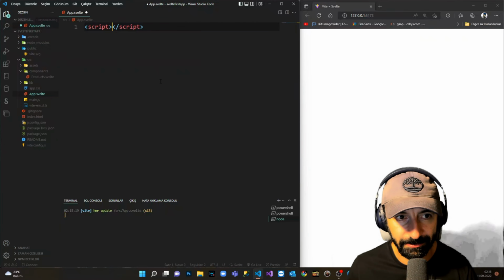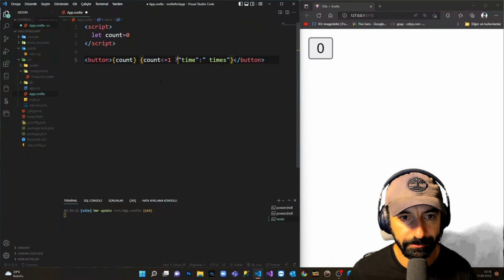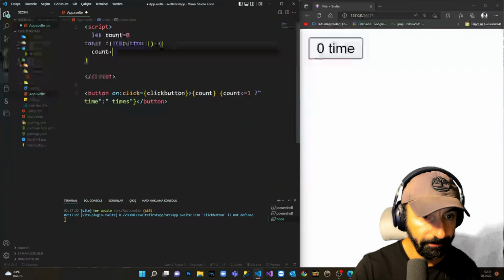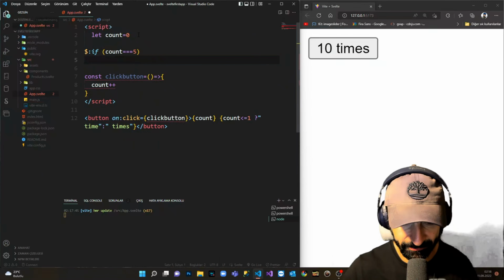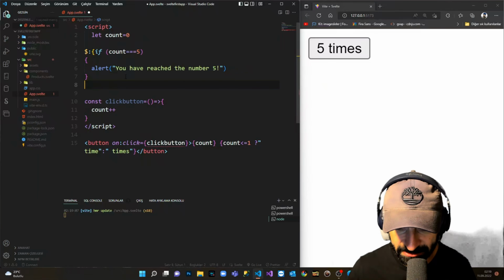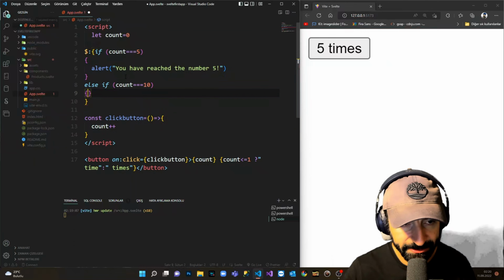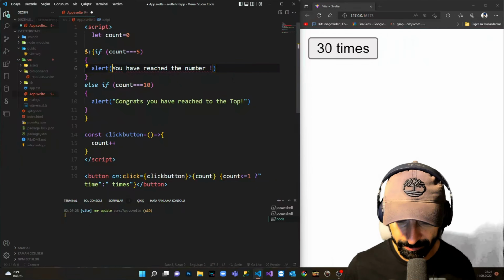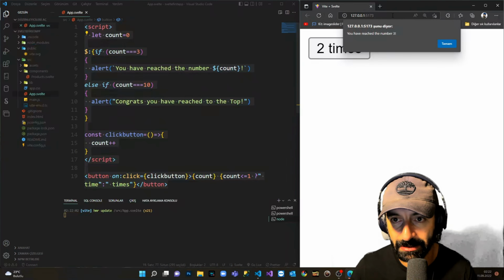Svelte Part 9 | How to use Reactive Statements